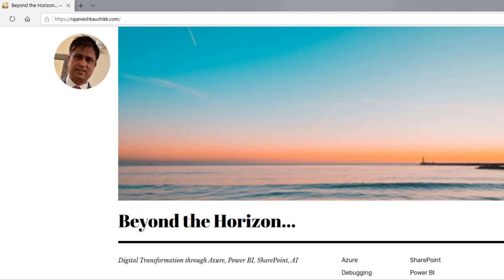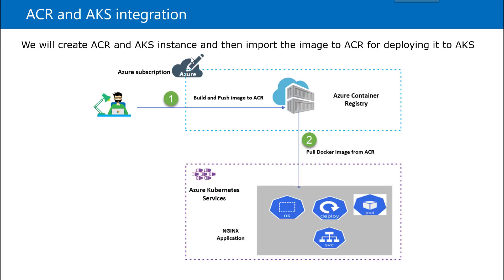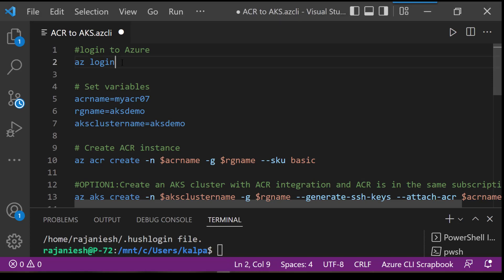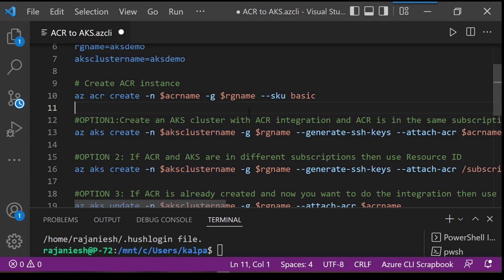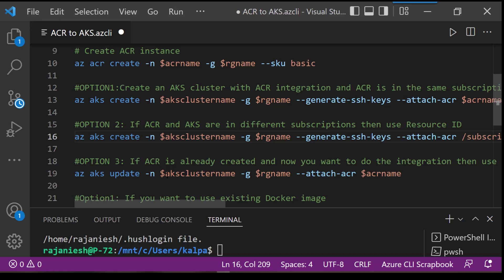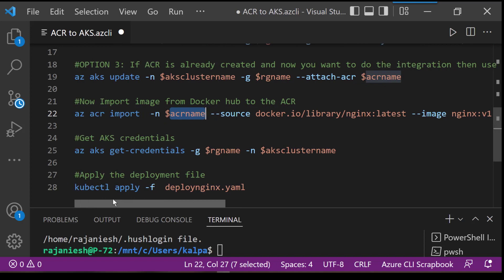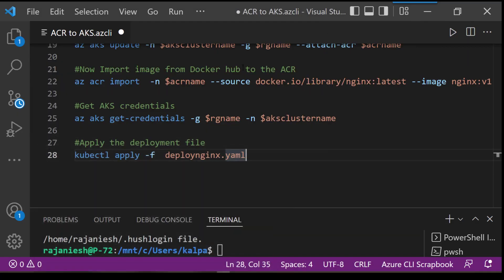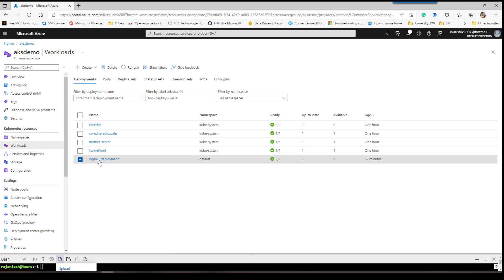How to integrate Azure Container registry With Azure Kubernetes Services in three easy steps?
In this video, I have developed a demo to show the integration with Azure ACR and AKS. We will discuss three integration options. We will conclude the video with an end-to-end demo.